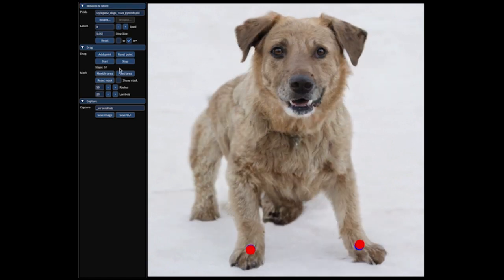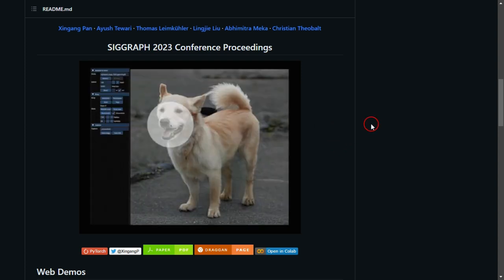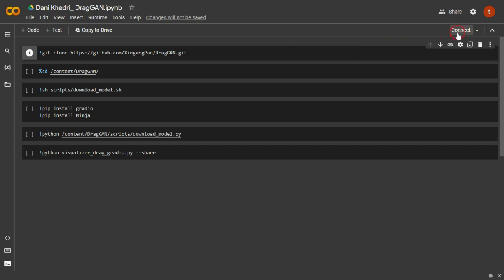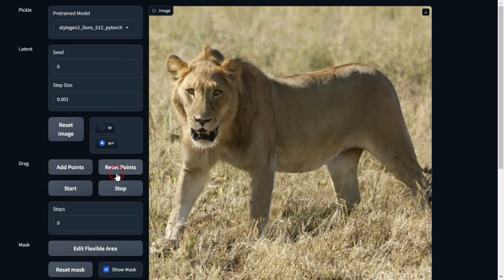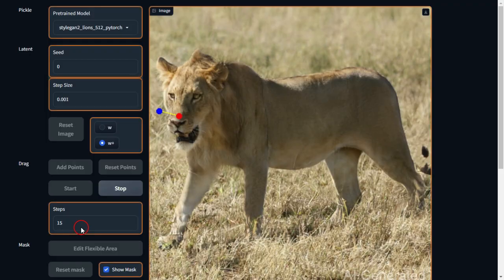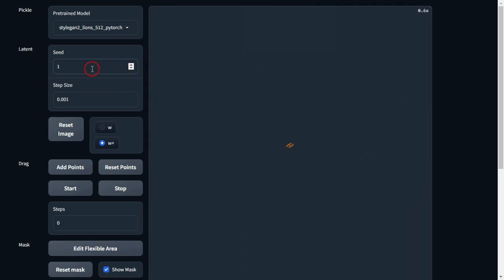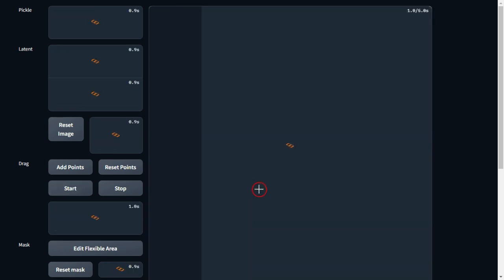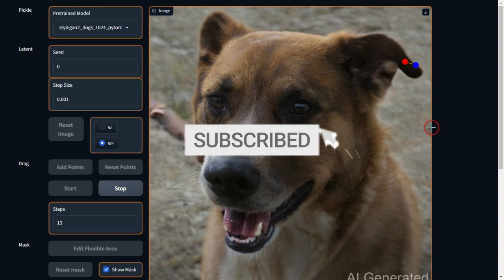DragGAN Unleashed: Free, Easy 1-Click Installation Guide for Mind-Blowing AI Image Manipulation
Get ready to dive into the world of DragGAN, an extraordinary AI image manipulation tool that will leave you amazed! In this video, I'll show you a simple, 1-click installation method that allows you to harness the power of DragGAN effortlessly. With DragGAN, you can transform and manipulate images like never before by simply dragging points on the image.

👉Colab may give you an error. You can use this link to test the tool instead
Forget complicated installations or expensive software. I'll guide you step-by-step through the process, making it accessible to anyone, completely free of charge. Utilizing Google Colab, you'll be up and running in no time, ready to unleash the full potential of DragGAN.

Prepare to blow your mind as DragGAN opens up a world of possibilities for futuristic AI image manipulation. Join me on this exciting journey and discover the incredible capabilities of DragGAN that have astounded the world. Let's get started and unlock the true power of AI creativity together!

drag gan. step by step. PTI. drag your gan. ai. ml. deep learning. GAN. how to. step by step. official code. programming hut. coding. machine learning. DragGAN. Step-by-Step. PTI. Drag Your GAN. AI. ML. Deep Learning. GAN. How-To. Official Code. Programming Hut. Coding. Machine Learning. Drag Your GAN. DragGAN. Interactive Point-based Manipulation. Generative Image Manifold. Google Colab Tutorial. Linux. Mac. Windows. Installation Guide. AI Research. Image Generation. Machine Learning. Paper Overview. Code Tutorial. Google Colab Notebook. Free. AI Development. Deep Learning. Neural Networks. Generative Models. drag your gan. official. Google Colab. linux. Mac. windows. how to install draggan. draggan. Drag Your GAN: Interactive Point-based Manipulation on the Generative Image Manifold. colab. free. implementation. Drag Your GAN. GANs. Image Generation. Machine Learning. AI Research. Paper Overview. Drag Your GAN Installation. Code Tutorial. Google Colab. Local Setup.  AI Development. Deep Learning. Neural Networks. Generative Models.